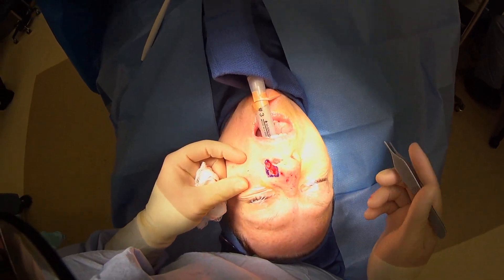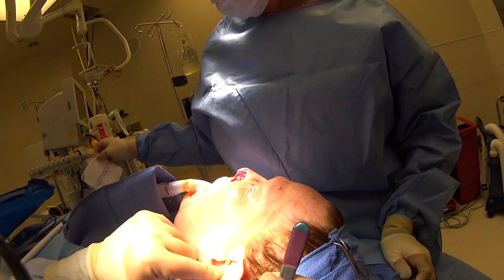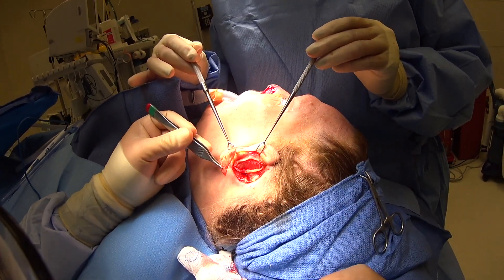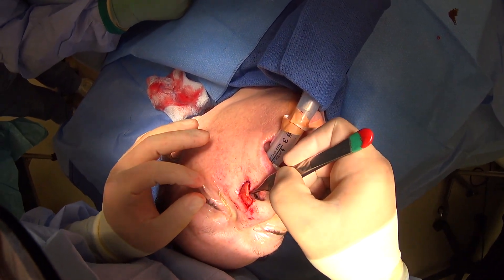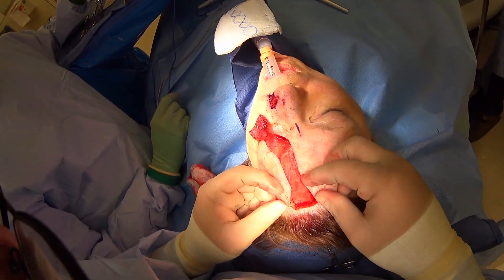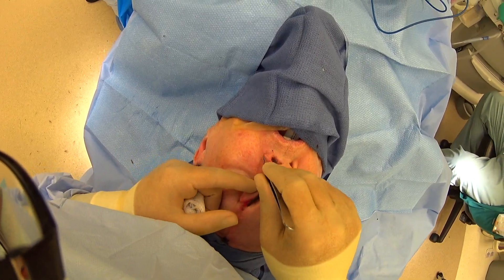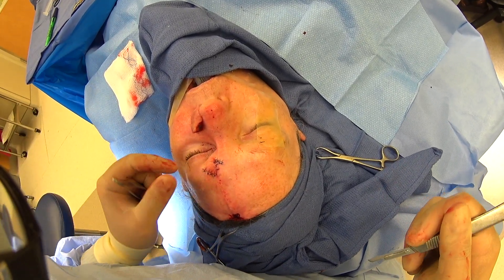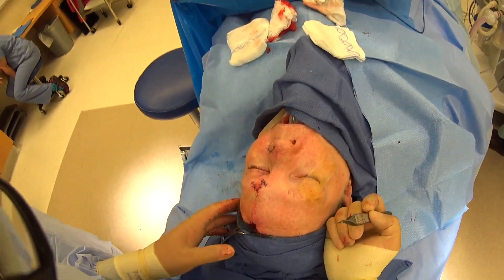Watch how a nose can be reconstructed with a Forehead Flap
The nose can be recreated with skin from the forehead.  Cartilage grafts from the ear are used to shape the lower nose.  The skin from the forehead can then be used to create the nasal lining and reshape the nose.